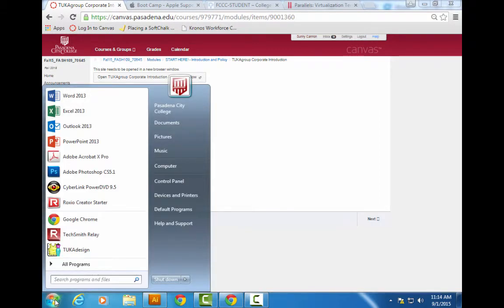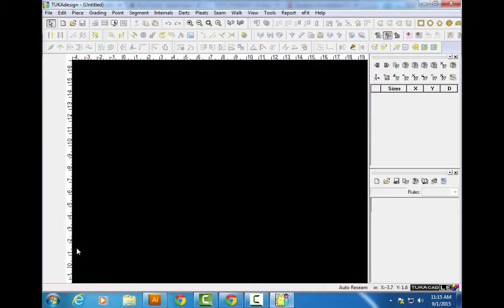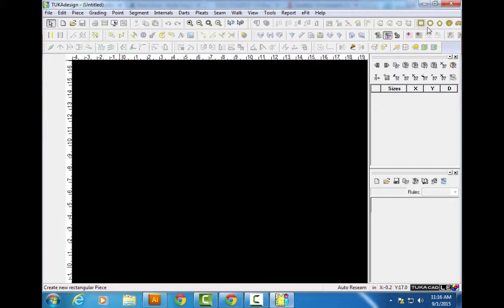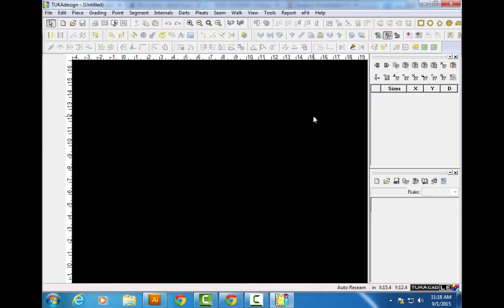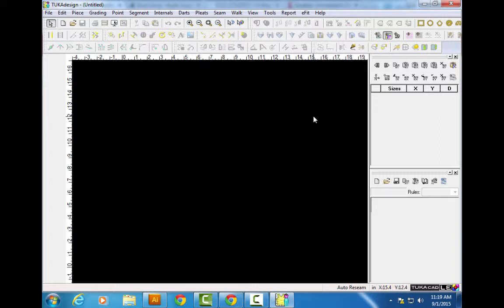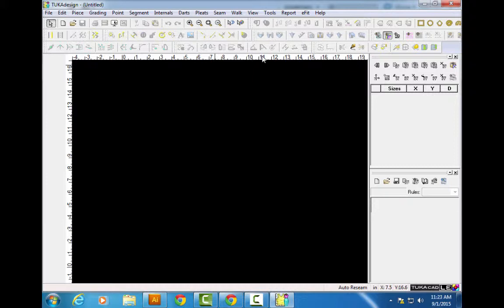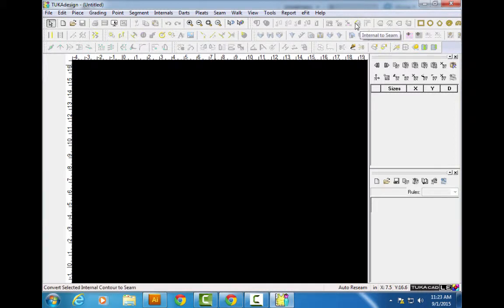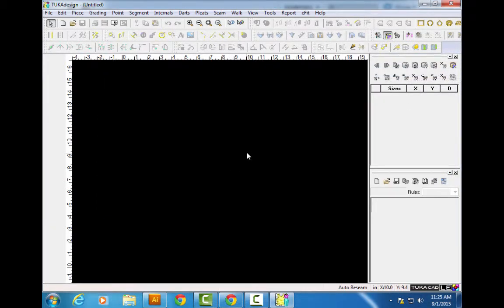Fall15-109—TUKA, making rectangles